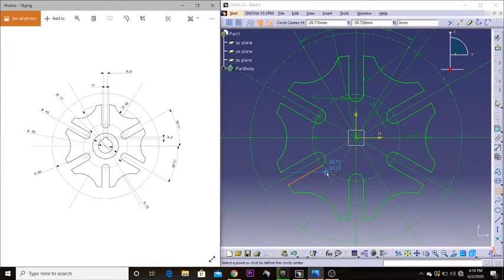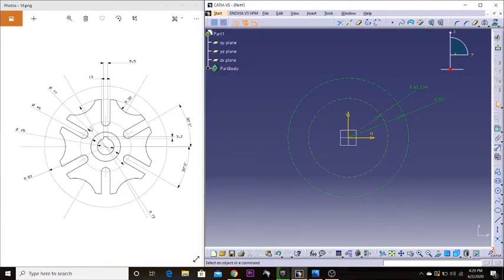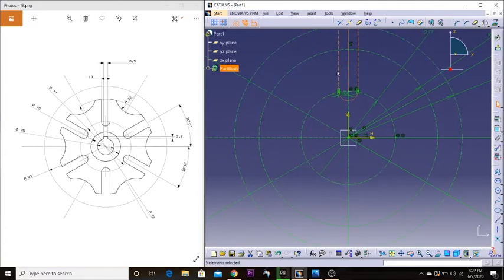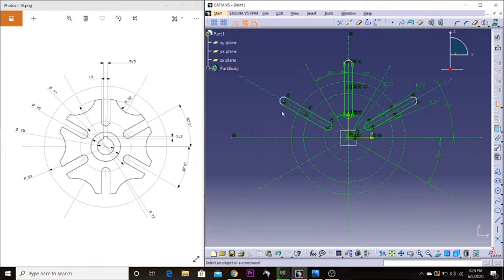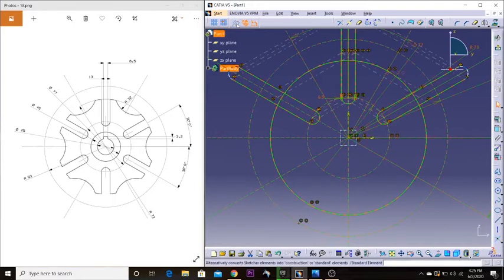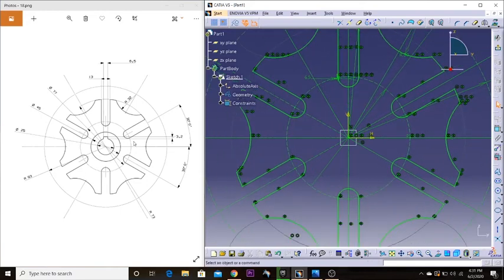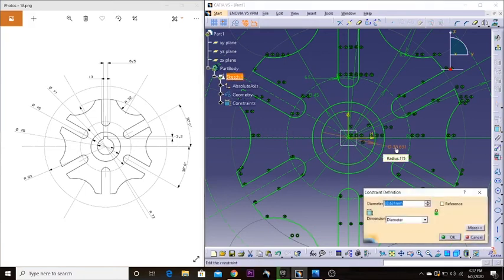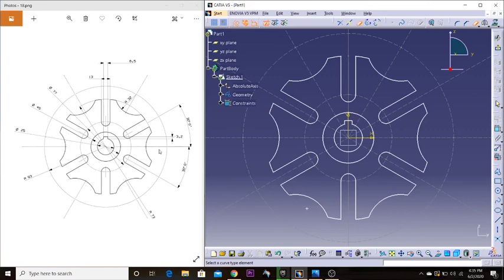How To: CATIA 2D Sketching Practice for Beginners | CATIA 2023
7 / 20 video in the 2D Sketching series.

This video will show you how to do basic 2D sketching in CATIA V5 Software.

🛠 CATIA tools I used in this video:
- Axis : Creates an axis line by selecting or clicking two points.

- Circle: Creates a circle by selecting or clocking two points. The first point is the centre of the circle and the second point is the radial distance from the centre

- Constraint: Creates a geometrical or dimensional constraint. In other words, creates dimensions.

- Concentricity: Creates a concentricity constraint between two circular elements.

- Tangency: Creates a tangency constraint between two elements.

- Bi-tangent line: Creates a bi-tangent line between two elements by selecting them.

- Quick Trim: Quickly trims an element. The position of the cursor determines how an element is to be trimmed.

- Constraints defined in a dialog box: Creates the constraints checked in the dialog box. This box lists only the constraints that are appropriate for the selected elements.

- Mirror: Creates symmetrical elements using a line or axis as a reference.

- Rectangle: Creates a rectangle by clicking or selecting two points.